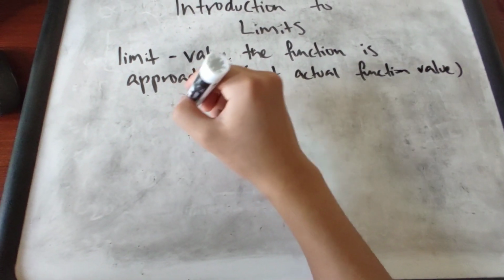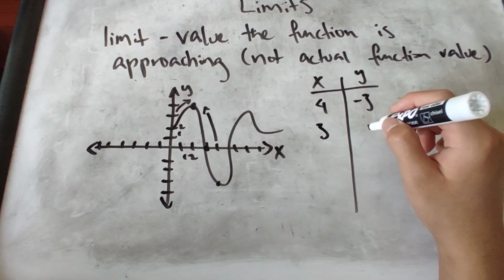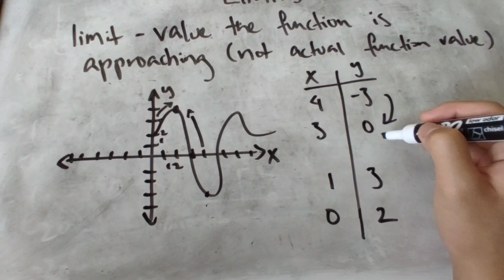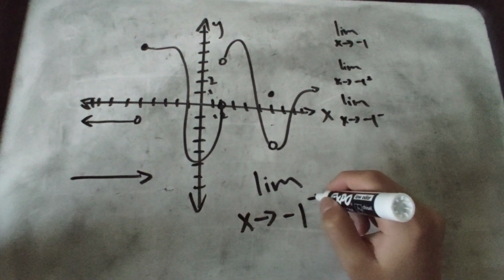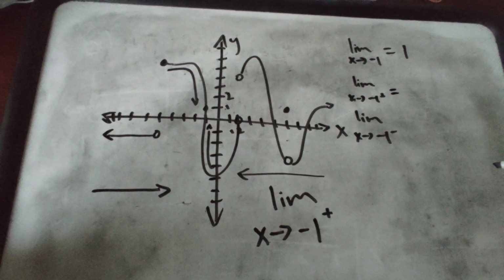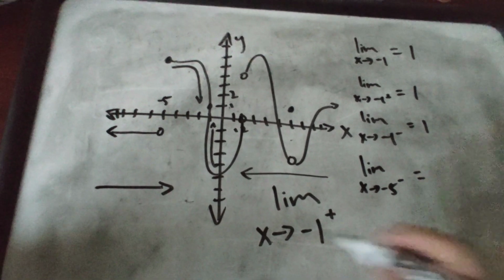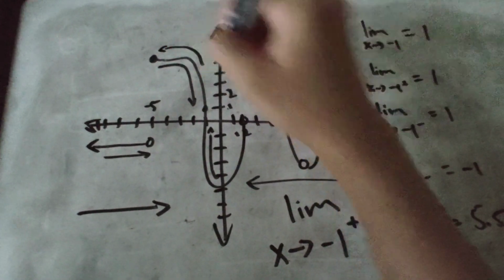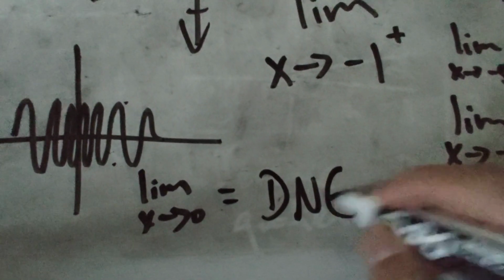Introduction to Limits in Under 8 Minutes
This video covers the introductory concept of limits and how to find them using a graph.